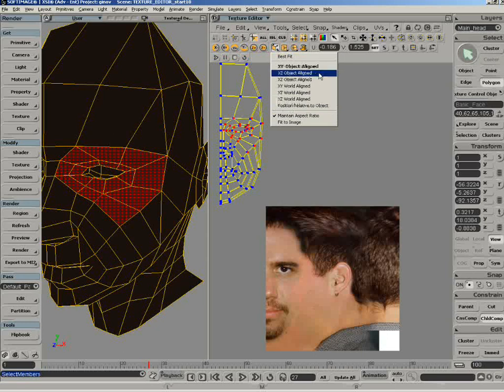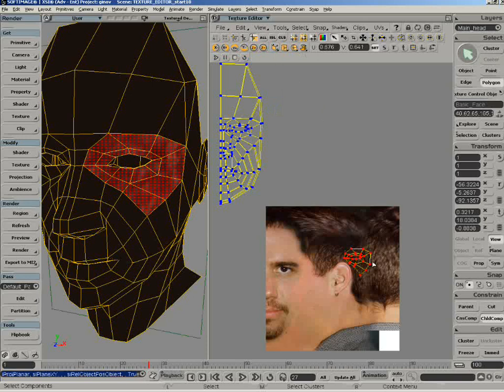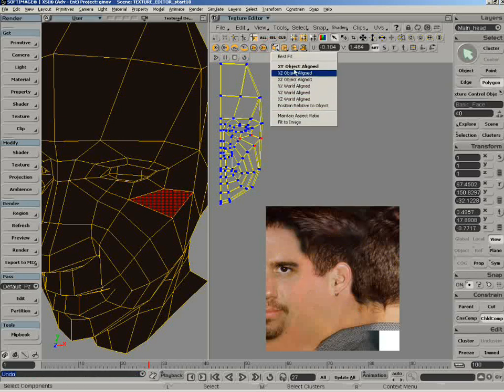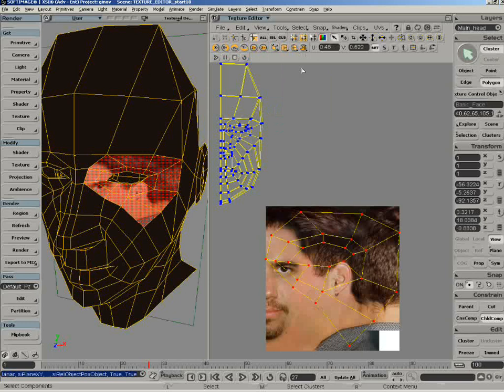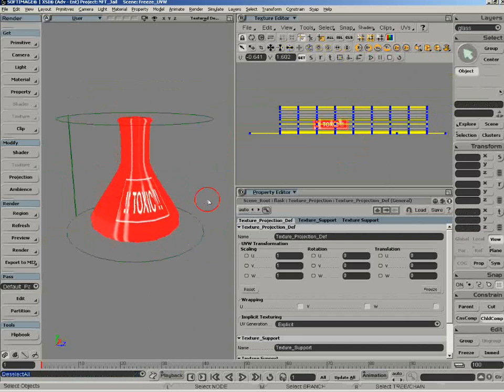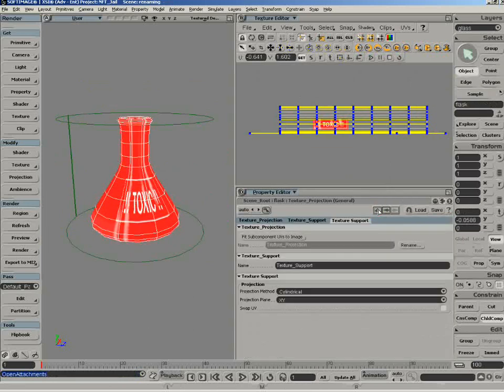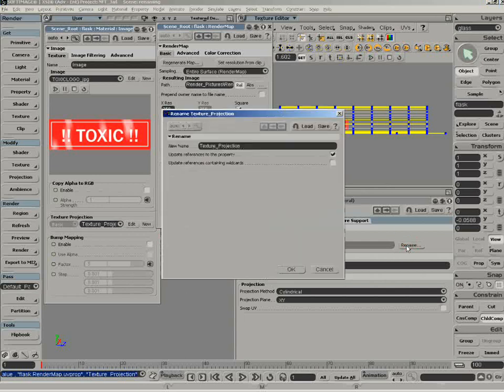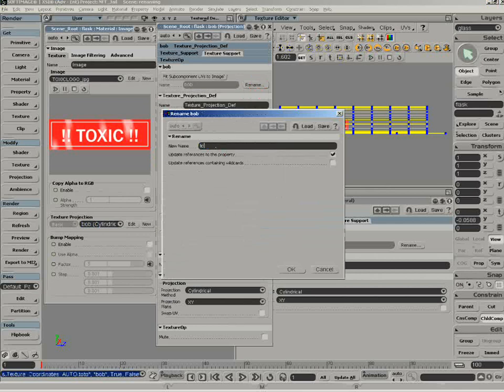Texture Editor Part 2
Basic texture editing interface and workflow. [v3.5]